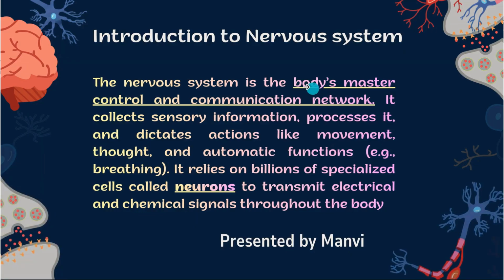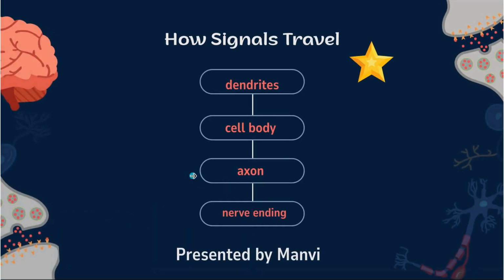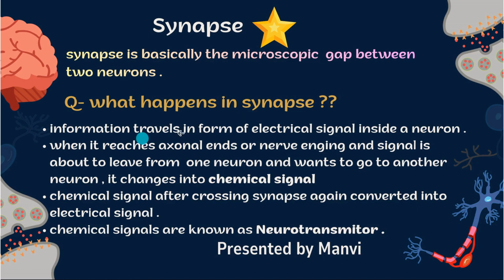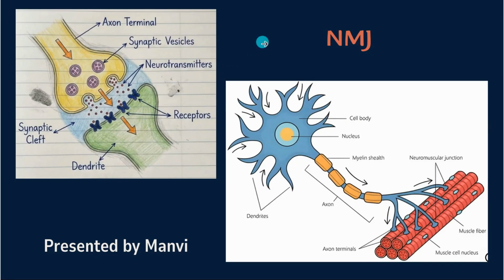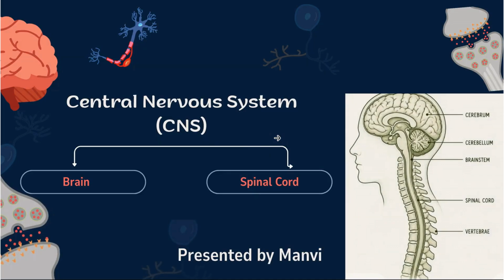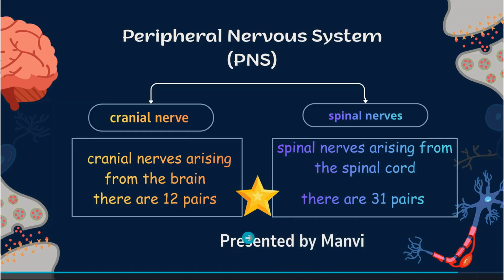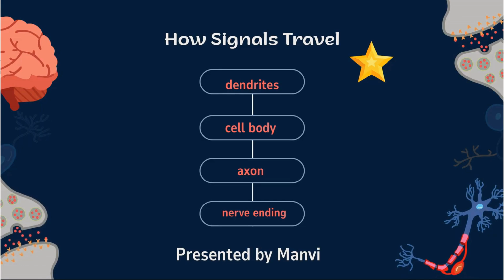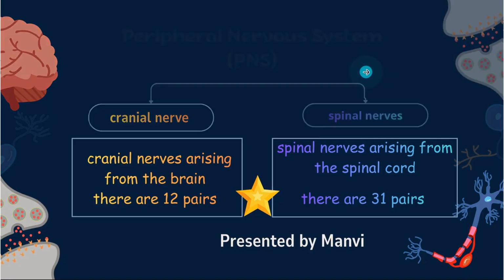Human Nervous system🔥| Class 10 Science | Easy Explanation⚡️🔥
Welcome to Study with MANVI  🌟 ✨

In this video, you'll learn about the Human Nervous System in a simple and easy-to-understand way.

📚 Topics Covered:

What is the nervous system?
Types of nervous system
Neurons and their structure

🎯 This video is helpful for:

School exams and quick revision